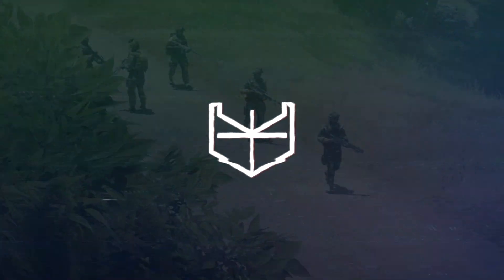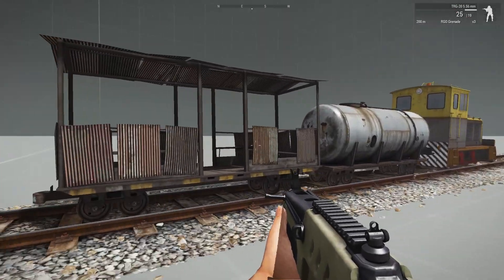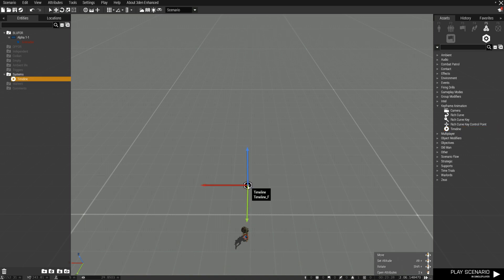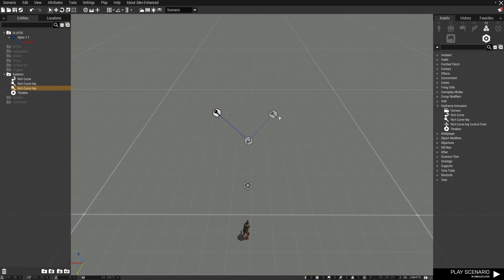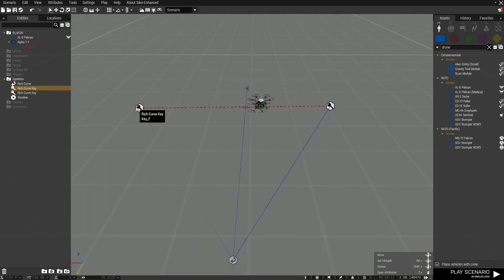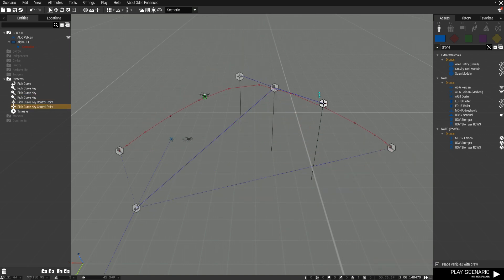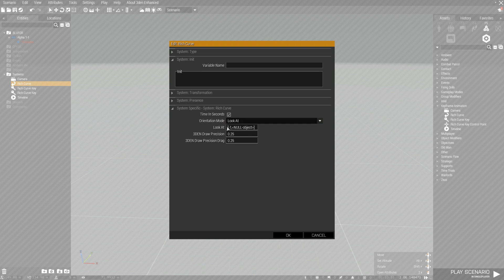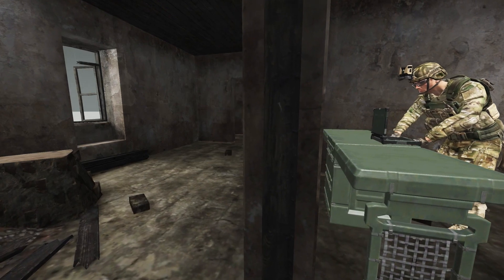ARMA 3 KEY FRAME ANIMATION | Cinematic Tutorial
In this tutorial I go over Key Frame Animation for Arma 3 and how it can be used to animate objects in 3D space and for cinematic cutscenes/scenes.
GCAM Exec:
handle = [Unit] execVM "gcam\gcam.sqf";
Animated Cameras Composition:
Hey! I'm Ceb and I am a Combat engineer veteran. I create cinematic content for tactical shooters like Arma 3, Ready or Not, Ground Branch +++.
1:24 Basic Animation
4:22 Animated Cameras
6:03 Animated GCAM
© This video was filmed and created using content of Bohemia Interactive